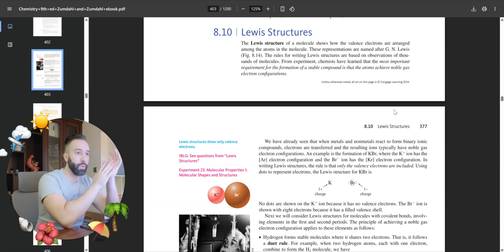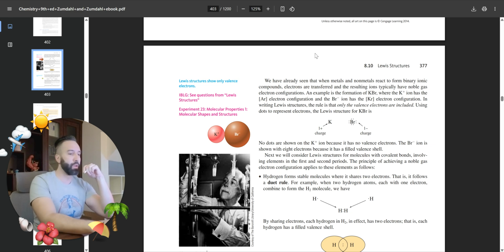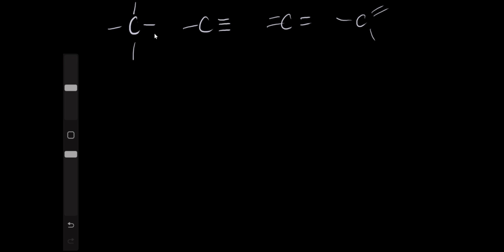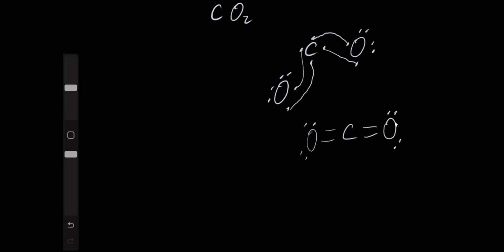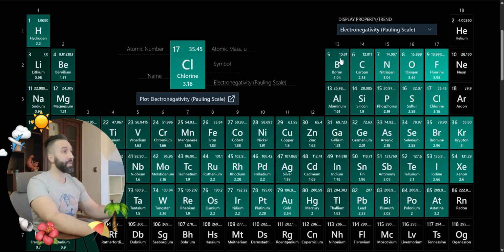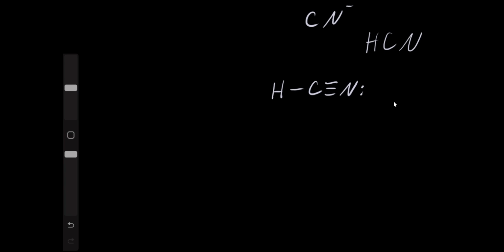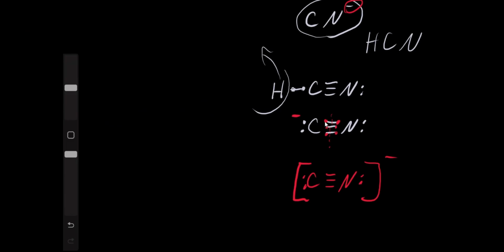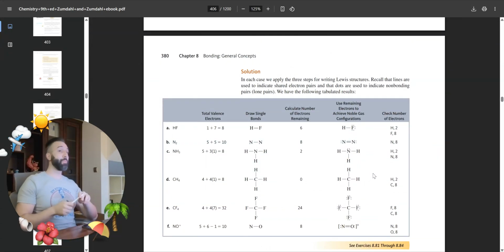Apply B.3.1 Lewis Formulas